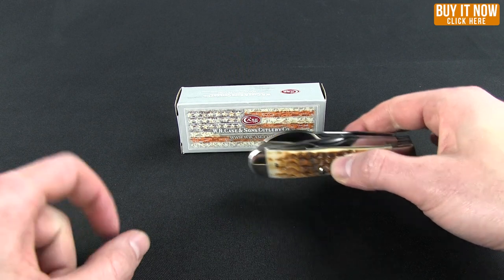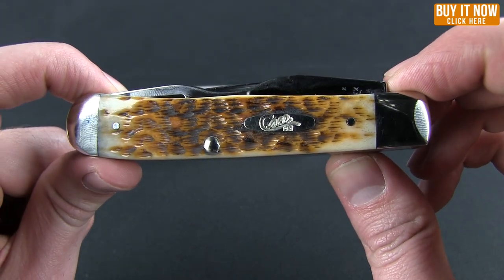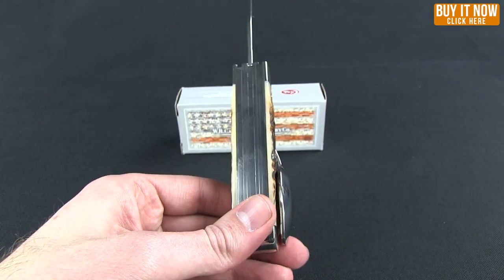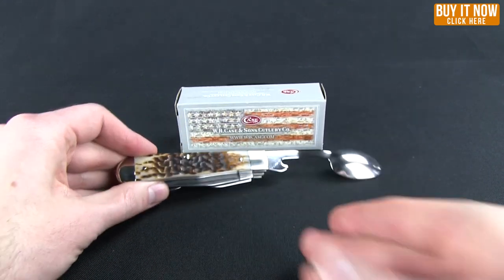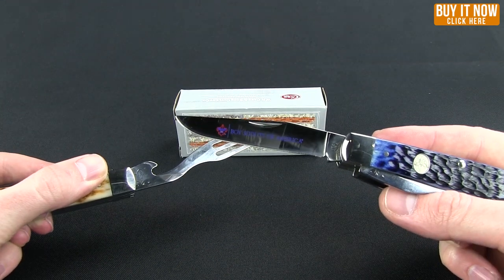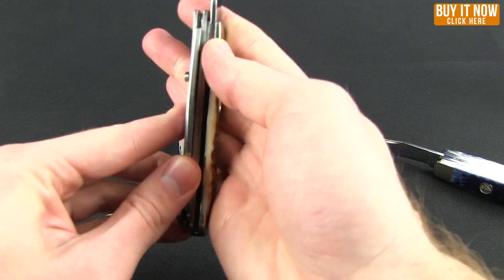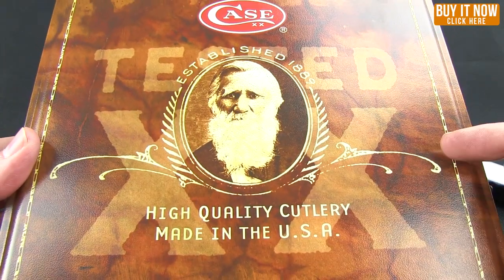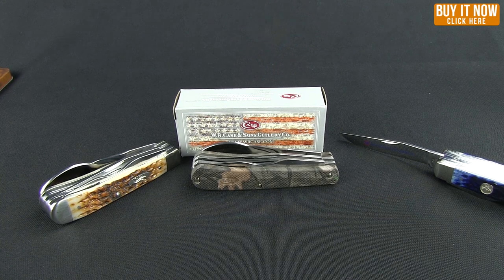Case Hobo Overview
This Case Hobo pocket knife has a stainless steel clip point blade, fork and spoon with bottle opener. The 4-1/8" handle has nickel silver bolsters and amber bone. The spoon and fork detach from the handle when open and lock in place in the closed position